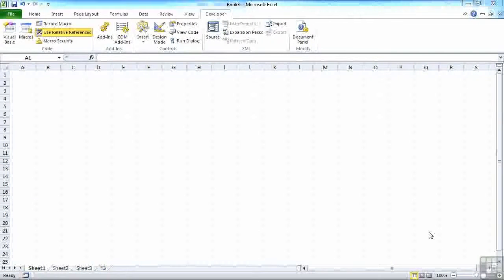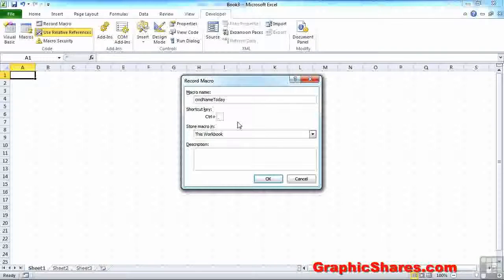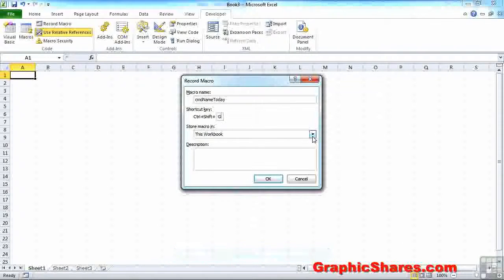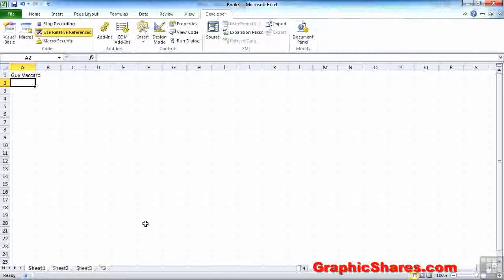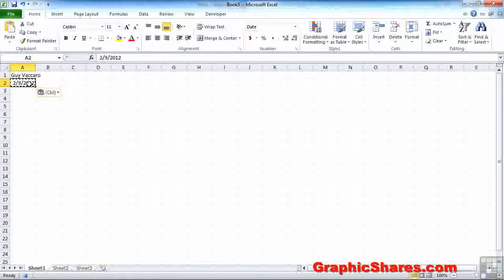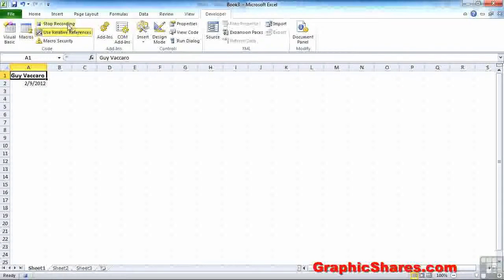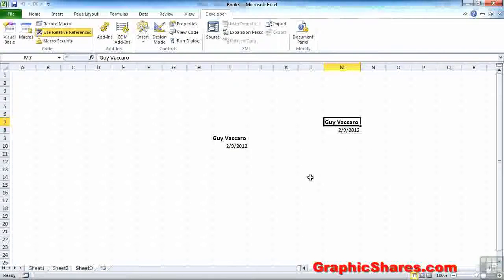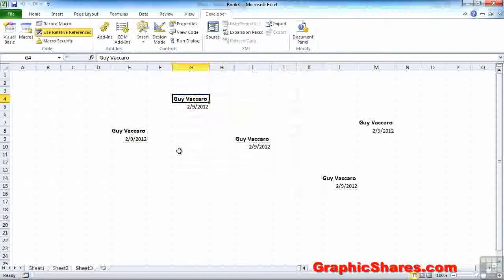0201 Recording And Running A Simple Macro